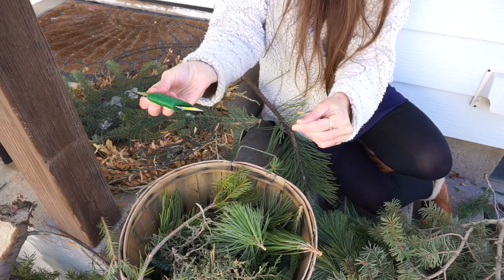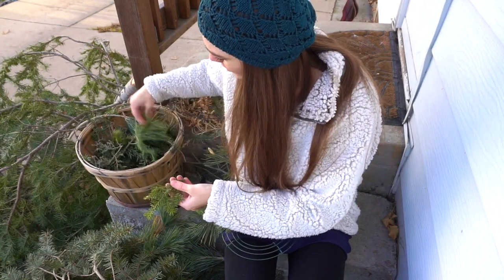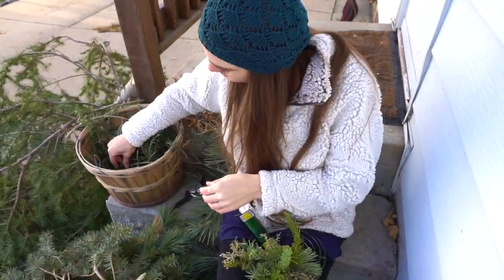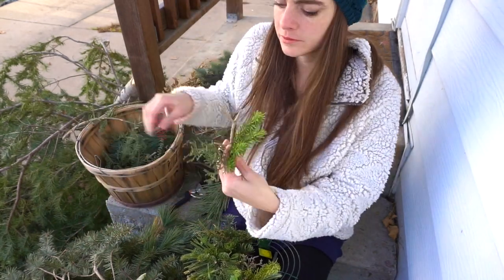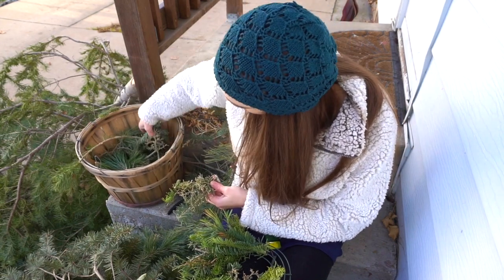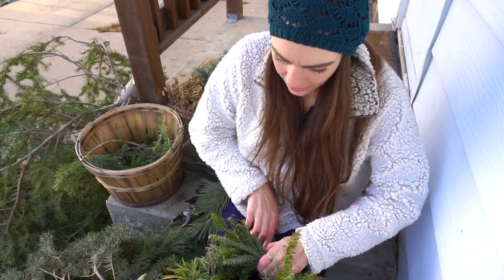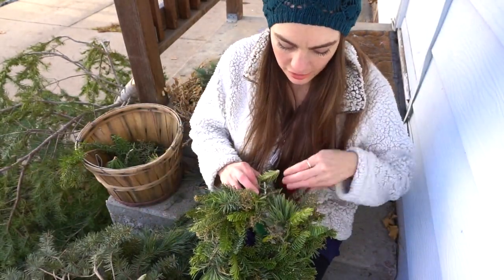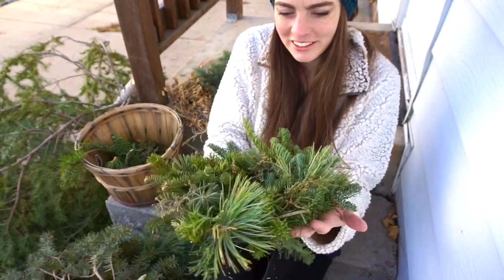Evergreen Wreath..... How to make a Christmas wreath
Bringing evergreen into the home during the winter can brighten up any room. Evergreen wreaths have significant meaning for the season. It's circular shape represents eternity. The evergreen symbolizes growth and everlasting life.

PRODUCTS USED:
Wire Wreath
Floral Wire
Pruning Shears